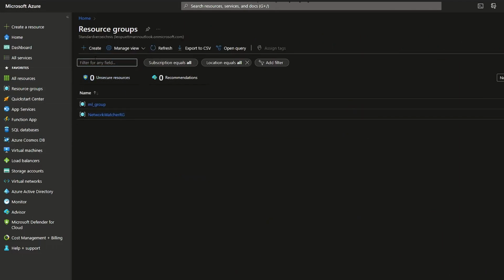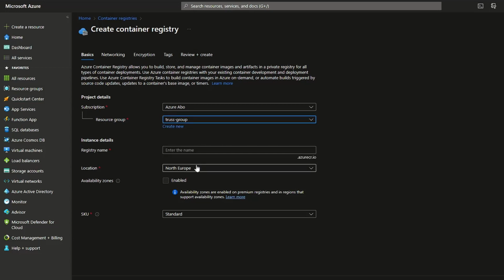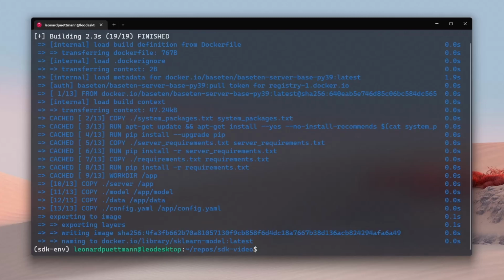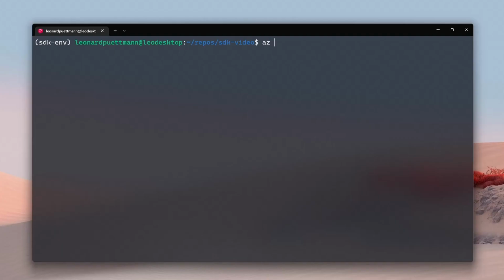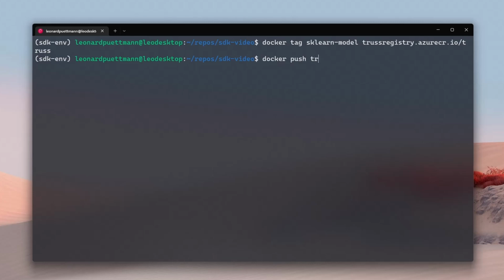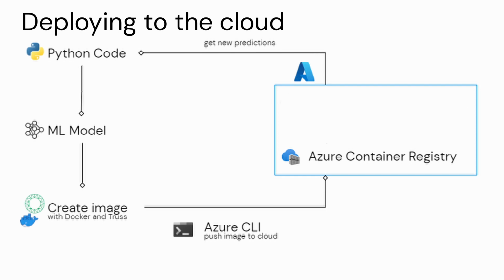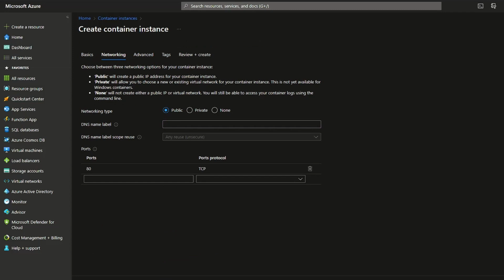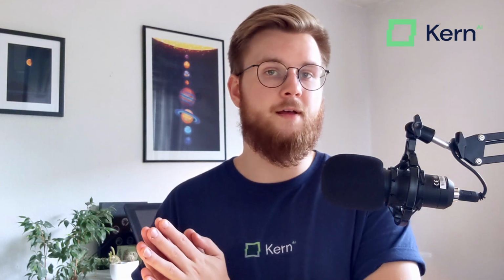Deploy Machine Learning Models on Azure Container Instances - Part 3: Truss & Azure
Timestamps:
Intro: 0:00
Creating a resource group: 0:38
Creating a container registry: 1:22
Build Docker image: 1:47
Push image to Azure: 2:30
Creating a Container Instance: 4:30
Calling the instance: 5:39
Outro: 6:01